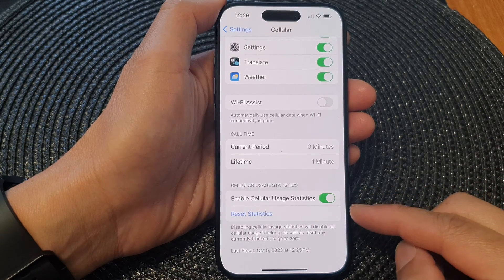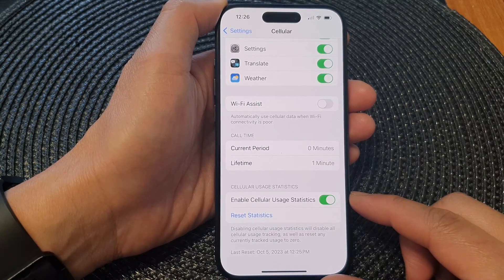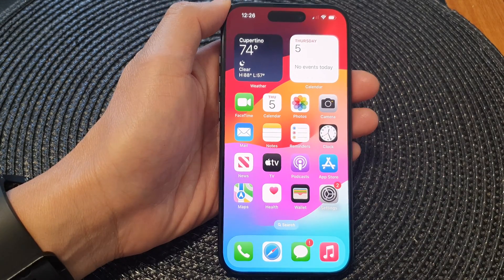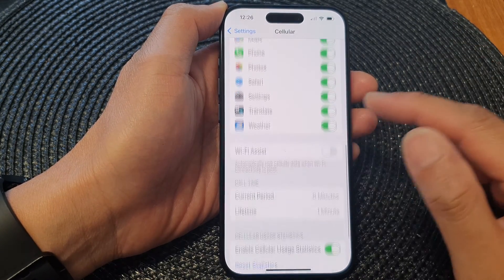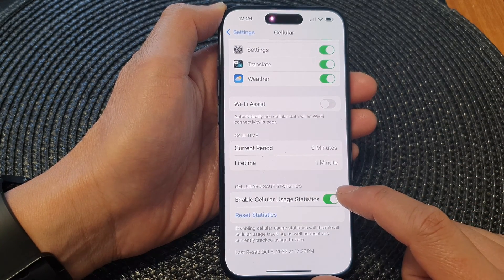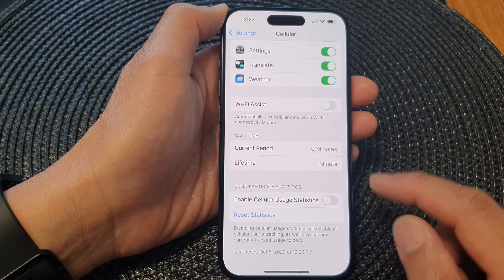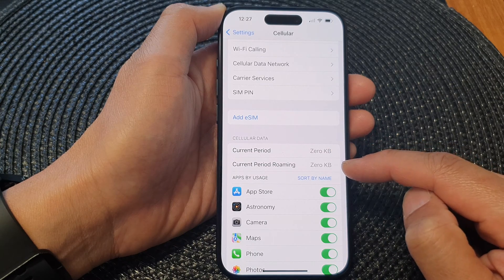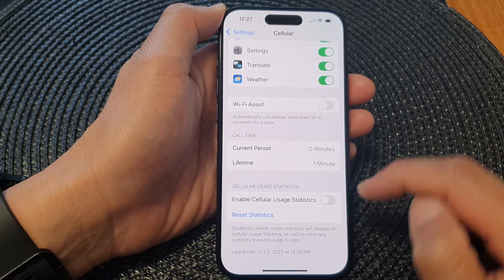iPhone 15/15 Pro Max: How to Enable/Disable Cellular Usage Statistics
Welcome to our in-depth guide on how to enable or disable Cellular Usage Statistics on your iPhone 15, iPhone 15 Pro, 15 Pro Max, or iPhone 15 Plus! 🚀

In today's digital world, staying on top of your data usage is crucial. In this video, we'll walk you through the purpose and benefits of managing your Cellular Usage Statistics. Whether you're a data-conscious user or just want to keep tabs on your mobile data consumption, this feature can be a game-changer.

- Learn how to access Cellular Usage Statistics on your iPhone 15 series.
- Discover how this feature helps you monitor data usage.

🌟 Benefits of Managing Cellular Usage:

1. Cost Control: Avoid overage charges and keep your mobile bill in check.
2. Data Efficiency: Optimize your data usage for a smoother online experience.
3. Performance: Ensure that essential apps get priority on your network.
4. Battery Life: Use your device more efficiently, extending battery life.
5. Peace of Mind: Stay in control of your data and avoid surprises.

Join us as we empower you to take control of your iPhone 15's data consumption. Whether you're streaming videos, browsing the web, or using social media, managing your cellular data has never been easier!